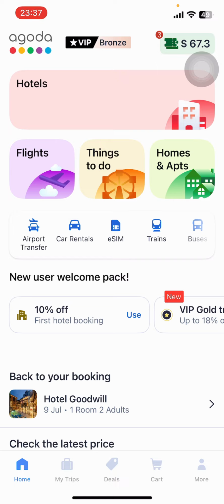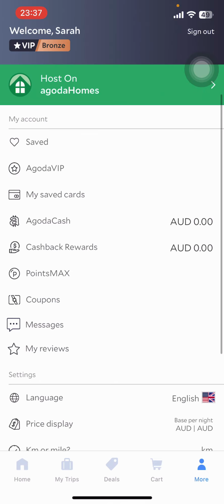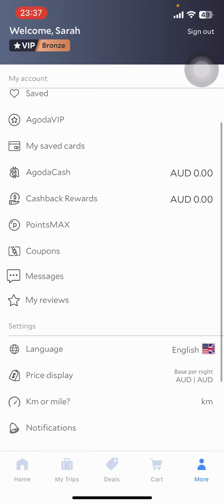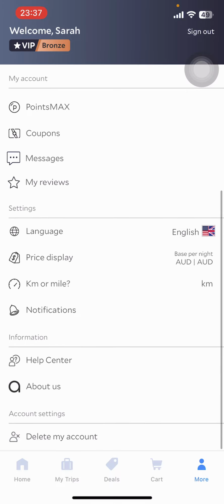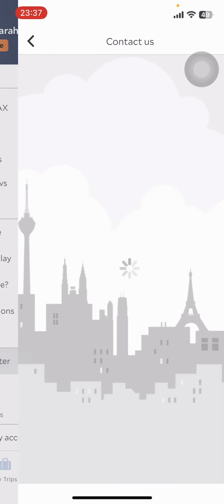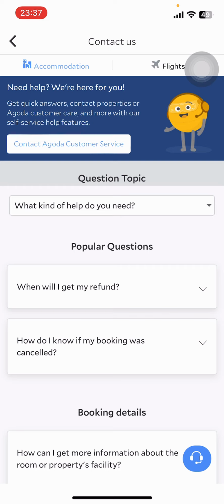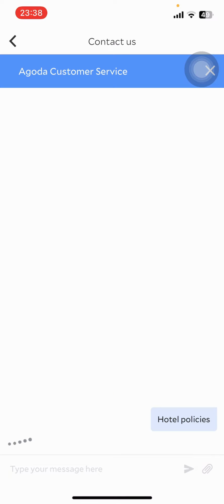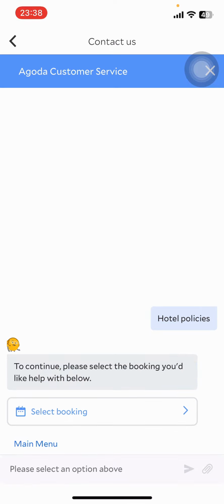How to Contact Support on Agoda App 2024 (EASY!!)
Need help with your Agoda booking? This video shows you step-by-step how to contact Agoda's customer support. Whether you have questions about your reservation or need assistance with changes, we'll guide you through the process.